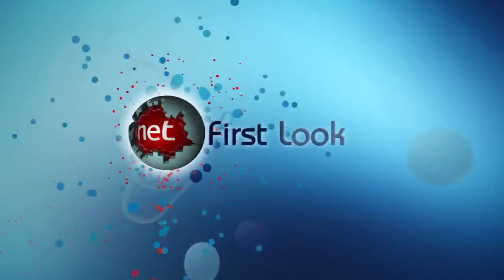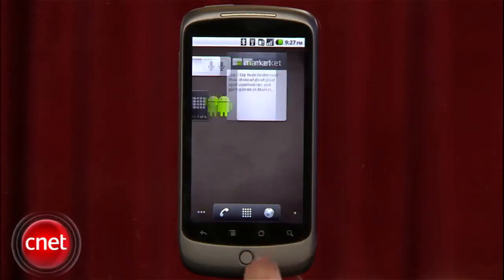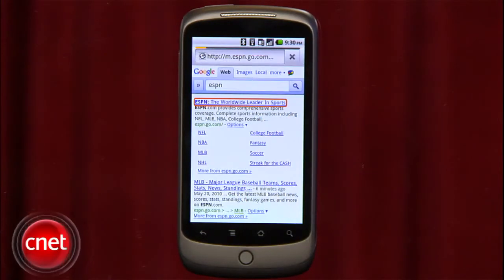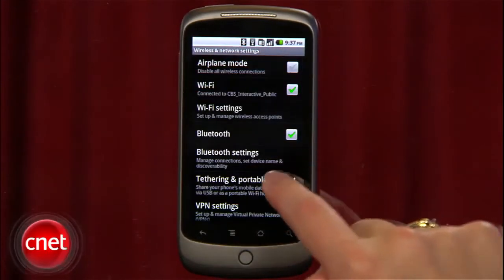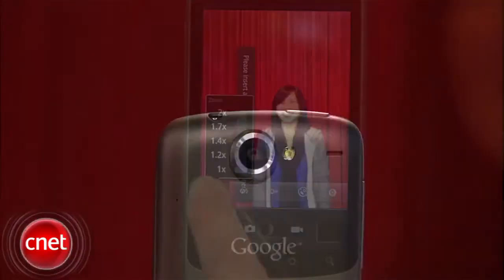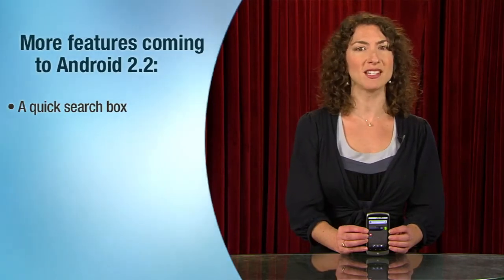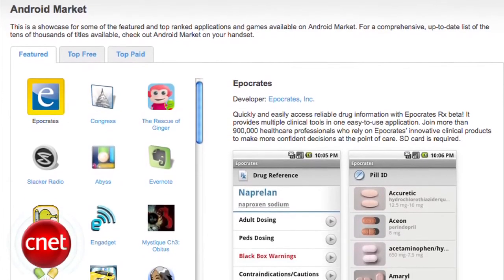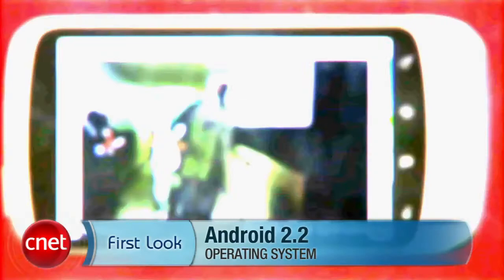Andrioid 2.2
Here is the review for the latest version of Google's operating system. Android 2.2